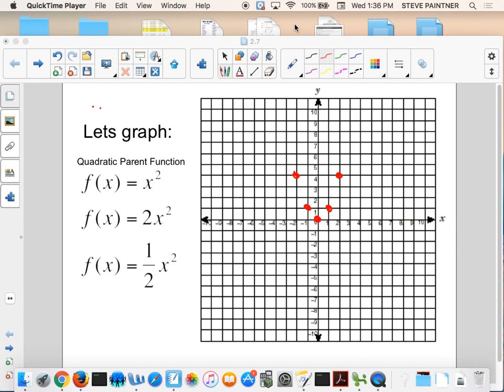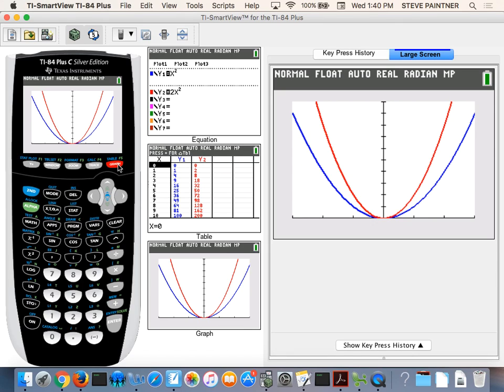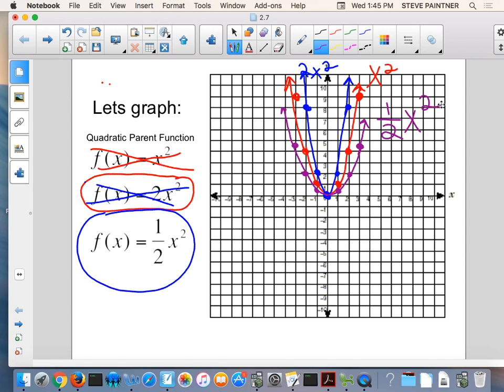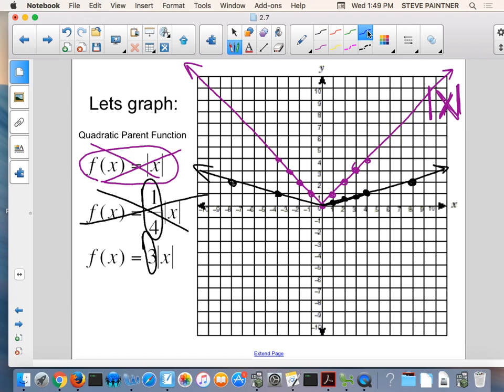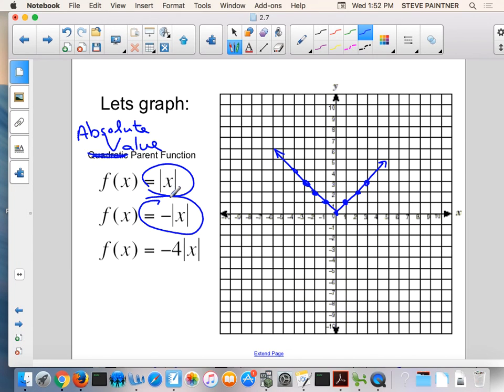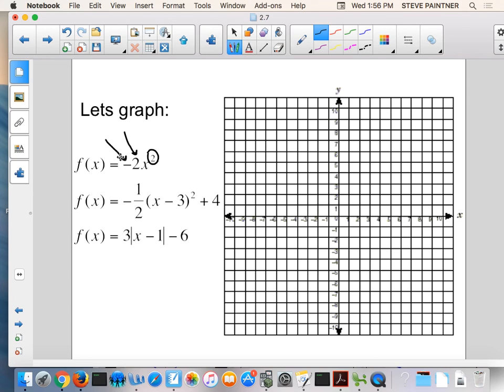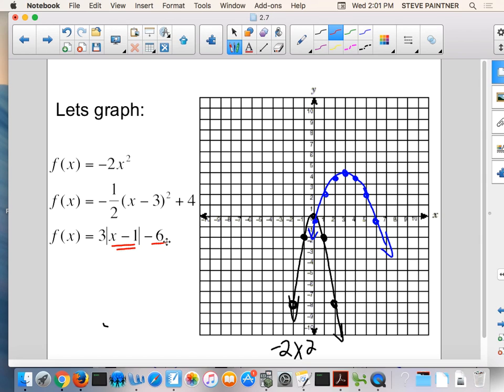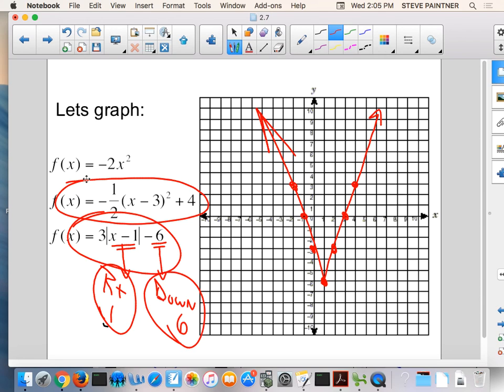2 6 Graphing Stretches and Compressions